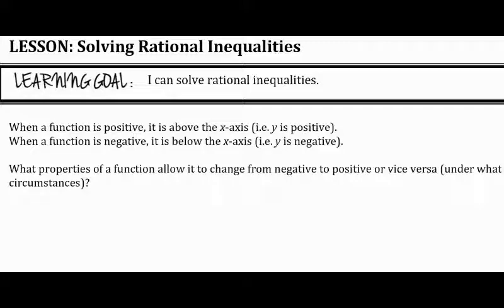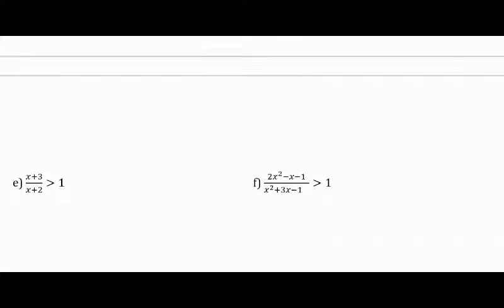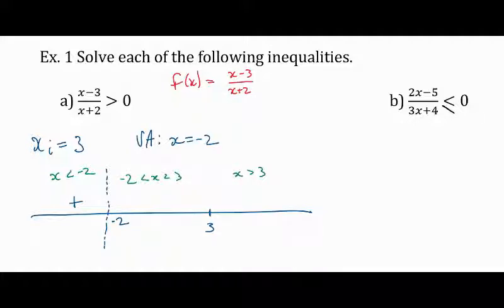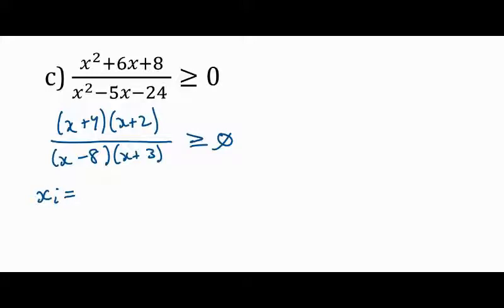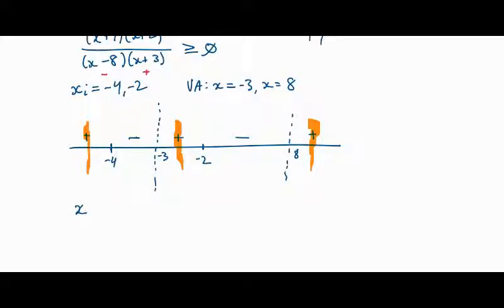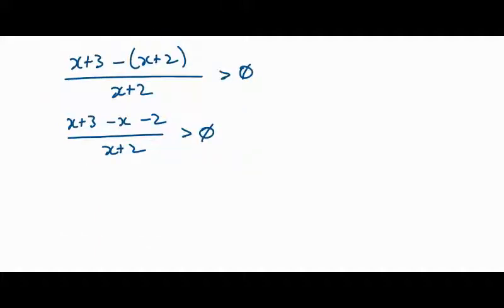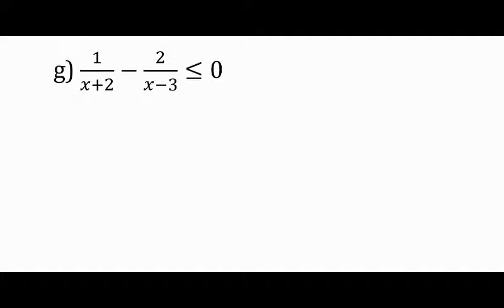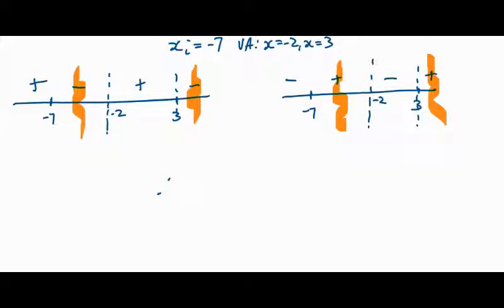Solving Rational Inequalities